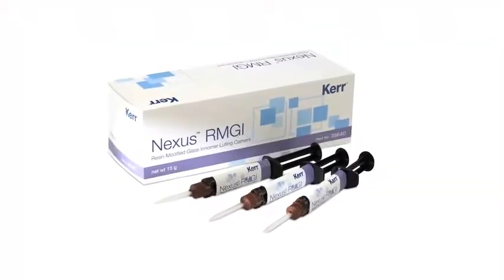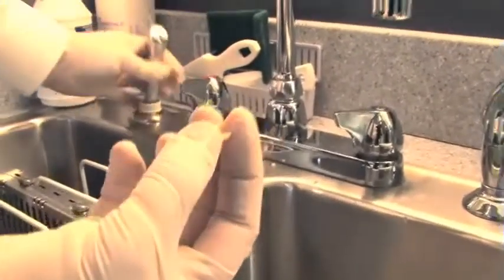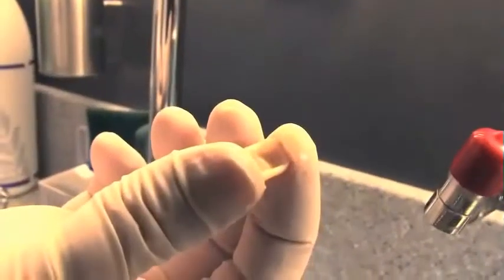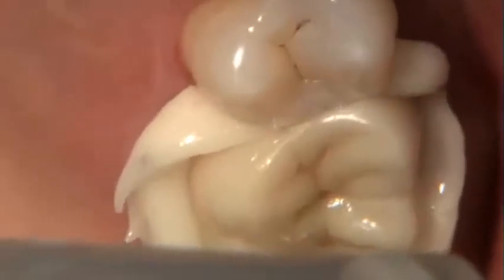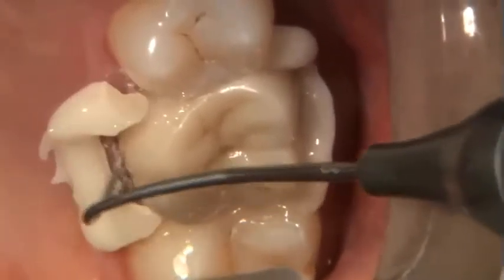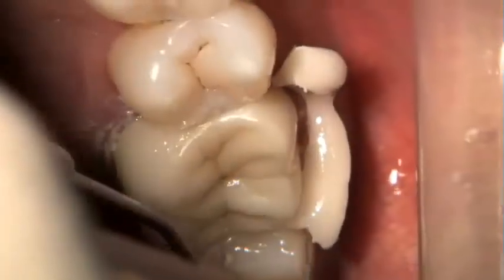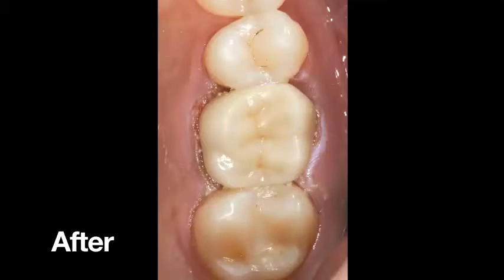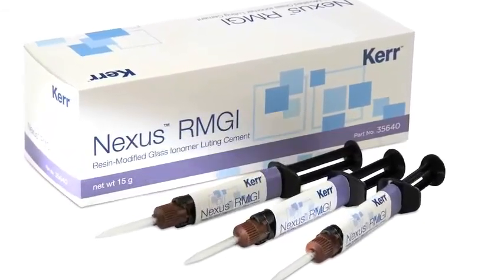How to Complete a Posterior Dental Restoration with Nexus RMGI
Dr. Mike DiTolla takes you through a clinical case placing a posterior crown while using Kerr Dental's new cement, Nexus RMGI, a resin-modified glass ionomer luting cement. For more information on Nexus RMGI, head